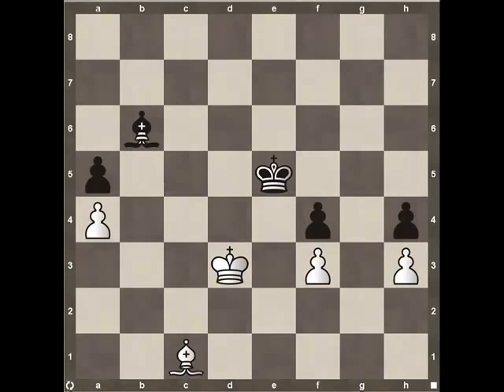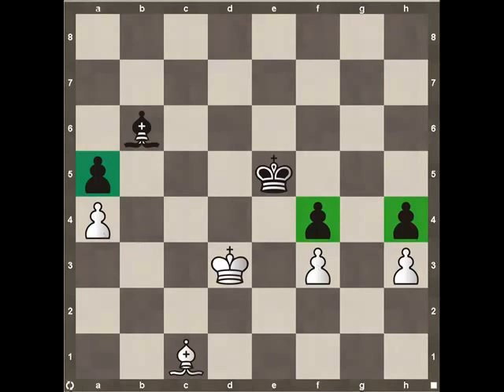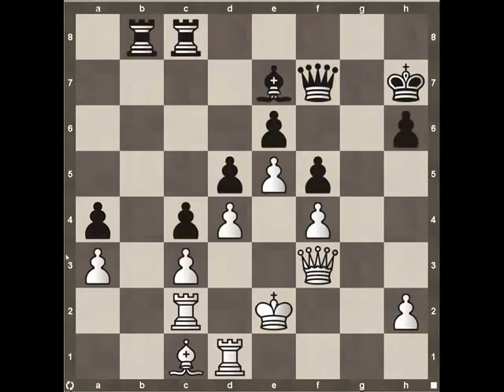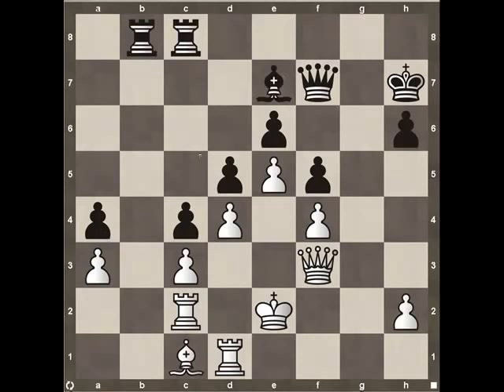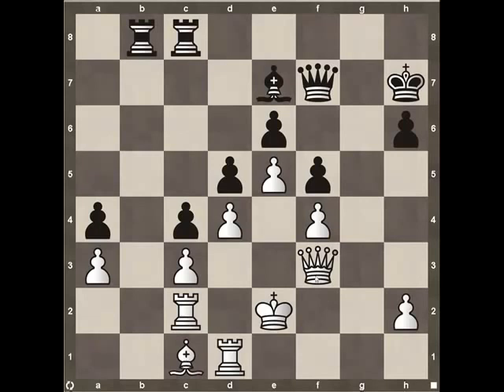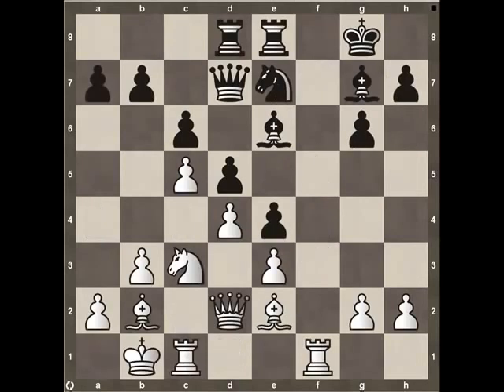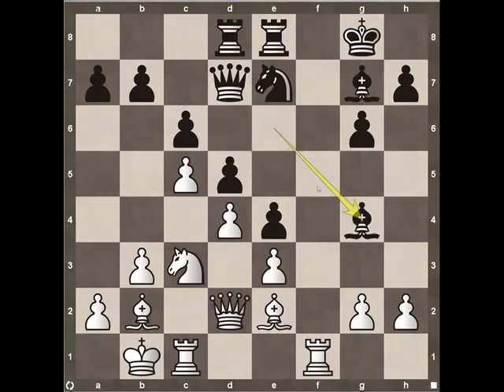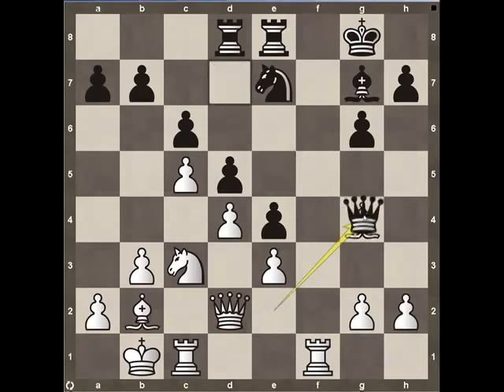Chess Strategy Good vs Bad Bishops